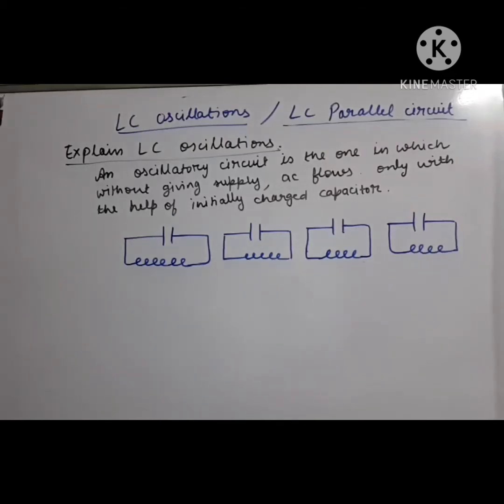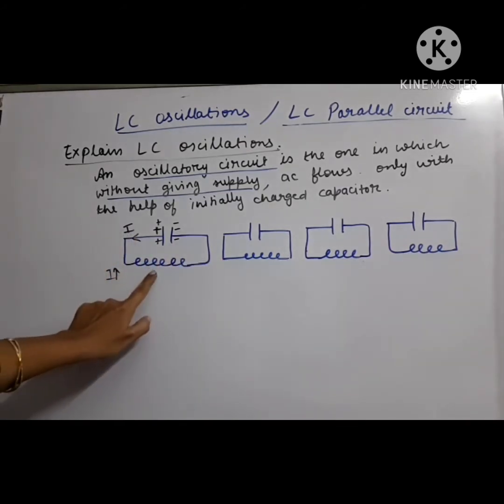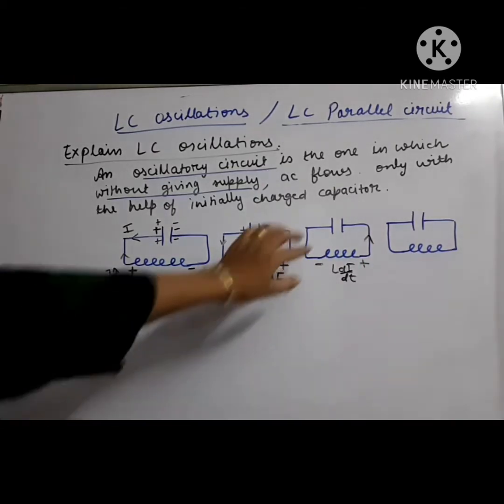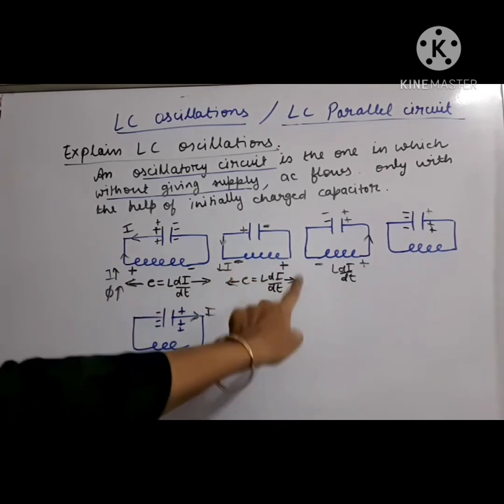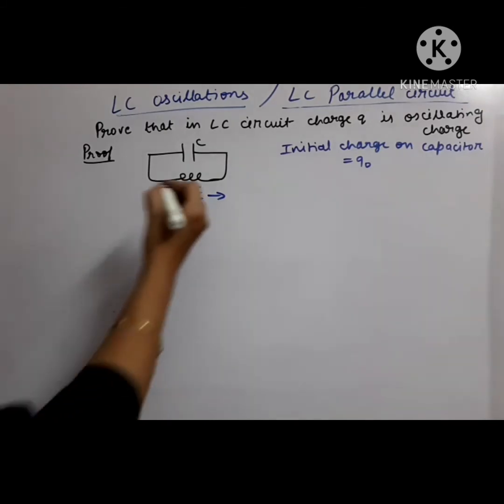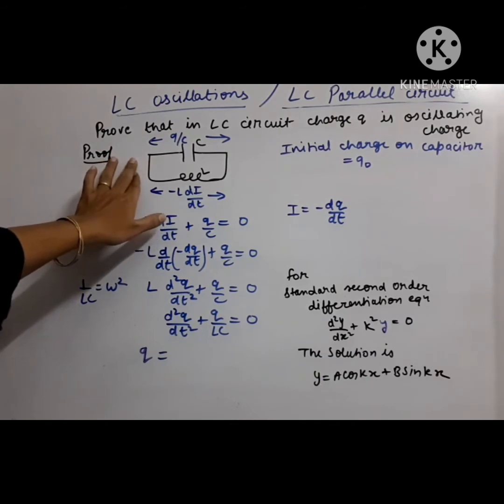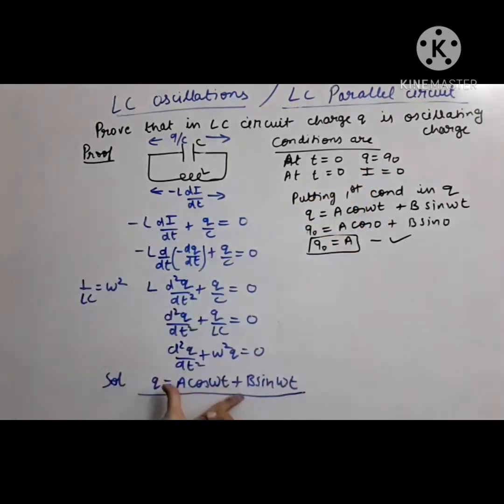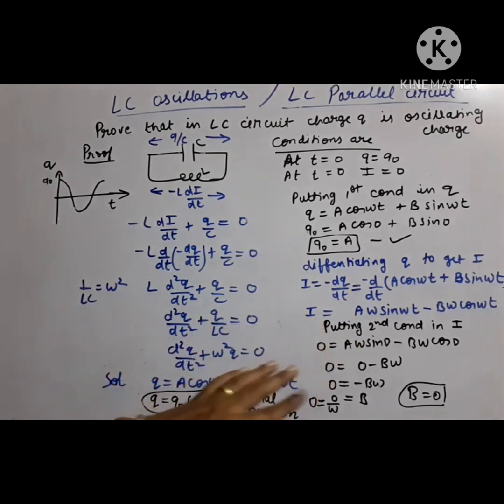class 12th , physics , unit 4 , LC oscillations , parallel LC circuit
LC oscillations , parallel LC circuit